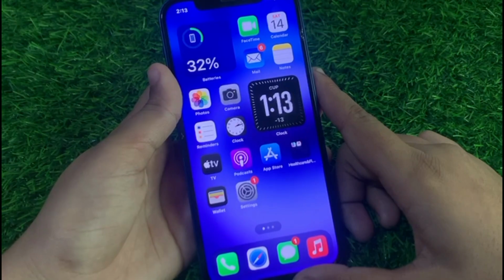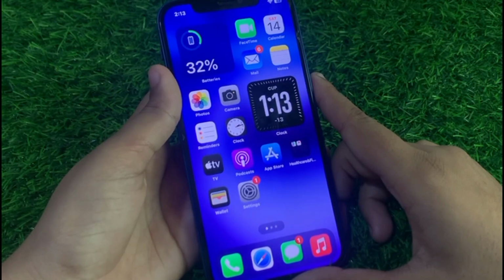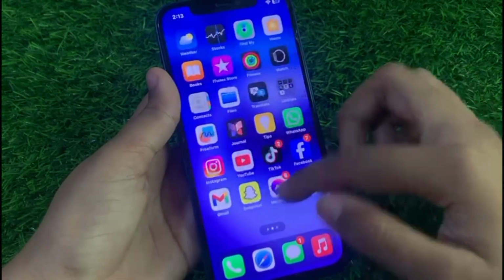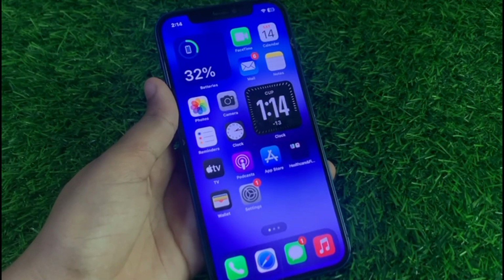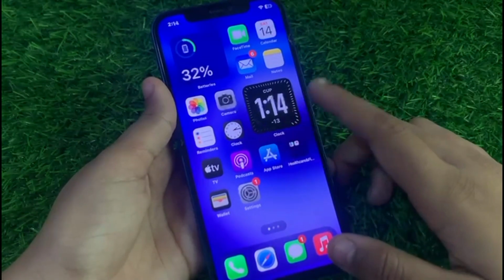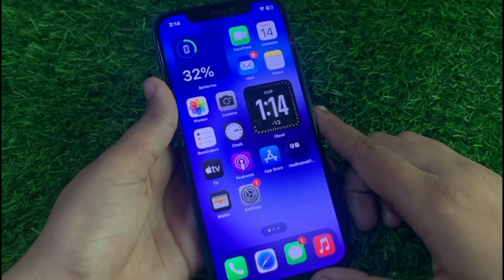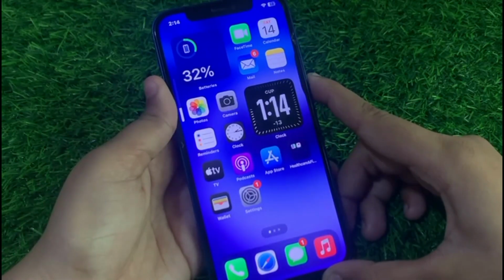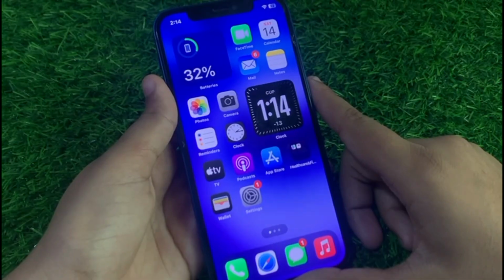How To Use The iPhone Built-in Health App After iOS 18.2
UseHow To Use The iPhone Built-in Health App After iOS 18.2

The iPhone's built-in Health app is a comprehensive tool designed to help you monitor and improve your overall health. It automatically collects data from your iPhone, Apple Watch, and other compatible devices, providing insights into various health metrics such as steps, heart rate, activity levels, and sleep patterns. To begin, open the Health app and set up your profile by entering essential details like age, weight, and height. Customize the dashboard to display your most relevant health information, ensuring easy access to your daily and long-term progress.

The Health app also allows you to manually log data, such as your water intake, body weight, and exercise sessions, through the Browse tab. You can connect third-party health and fitness apps to expand its functionality, giving you a holistic view of your health. The app includes features like Medical ID, which stores important health information accessible from the lock screen in emergencies. You can also securely share your health data with family members or healthcare professionals. With its intuitive interface and advanced features, the Health app makes it easy to manage your well-being directly from your iPhone.